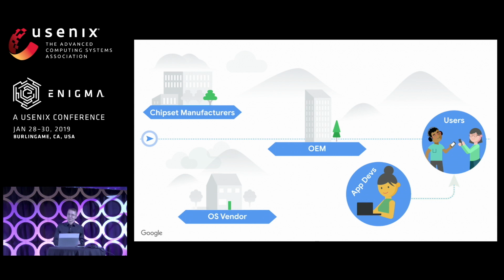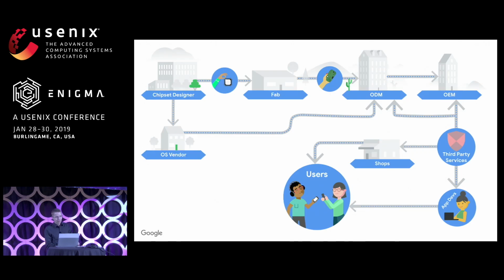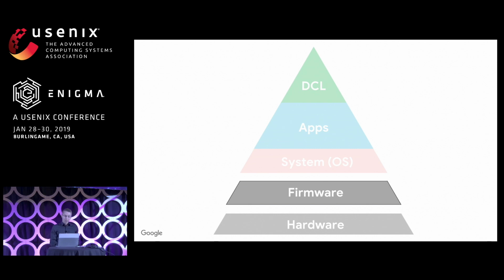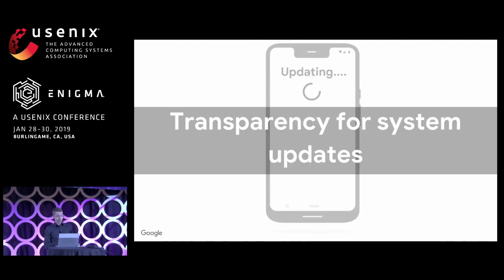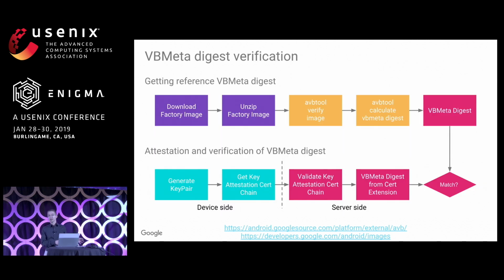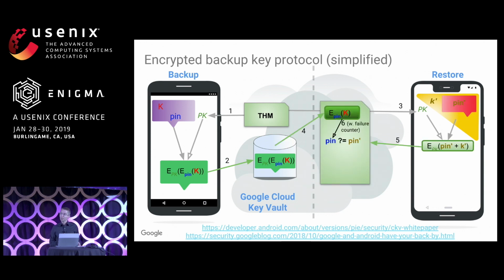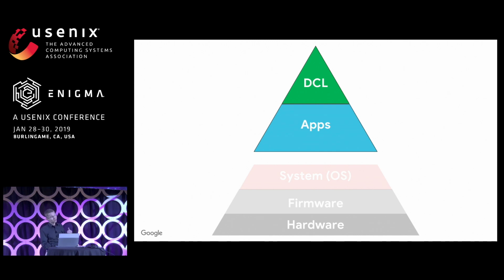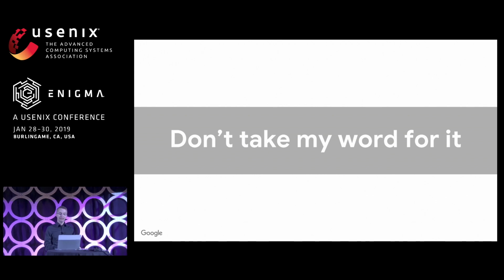USENIX Enigma 2019 - Insider Attack Resistance in the Android Ecosystem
René Mayrhofer, Google

The threat model for a mobile device ecosystem is complex. In addition to the obvious physical attacks on lost or stolen devices and malicious code threats, typical mobile devices integrate a significant amount of code from different organizations into their system images, which are in turn executed on an increasingly complex hardware infrastructure. Both benign mistakes, as well as malicious attacks, could happen on any of these layers, by any of these organizations. Therefore, users as well as app developers and service providers currently have to trust every single one of these organizations. Note that OEMs (original equipment manufacturers) in their role as integrators typically verify their supply chain and components they integrate. However, there are also other parties in the full chain that can tamper with devices after they leave an OEM and before they are in the hands of users. Summarizing, many people could—by honest mistake or malicious intent—tamper with components of a modern smartphone to compromise user security. We call such attacks insider attacks, independently of the motivation or association of these insiders. The basic threat is that insiders have privileged access to some components during the manufacturing or update chain that would allow them to make modifications that third parties could not. This talk will introduce the complexity of the insider attack problem (which is not unique to Android) and introduce some defenses that have already been put in place. In Android, we counter such insider attacks on multiple levels and aim to remove or limit the capability of insiders to harm users, which implies the limiting required trust in many of the involved parties. At the secure hardware level, Android Pie 9.0 introduced insider attack resistance (IAR) for updates to tamper-resistant hardware such as secure elements that is used to validate the user knowledge factor in authentication and for deriving, storing, and using cryptographic key material. Even Google and the respective OEM are technically incapable of distributing modified firmware to such tamper-resistant hardware to exfiltrate user keys without their cooperation. On the system software level, some devices make the hash of their currently running firmware available for (anonymous) local and remote verification. The combination of these features already provide transparency on the system software level and severely limit the possibility of targeted attacks on firmware and system software levels. We continue to work on this problem, and this talk is partially a call to action for the security community to devise additional novel methods to mitigate against insider attacks on components in the mobile device landscape.